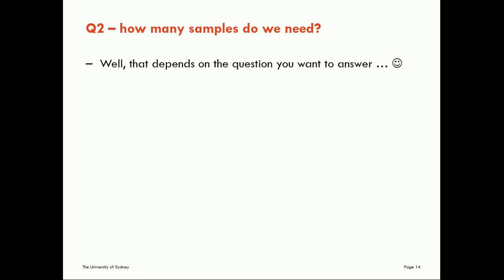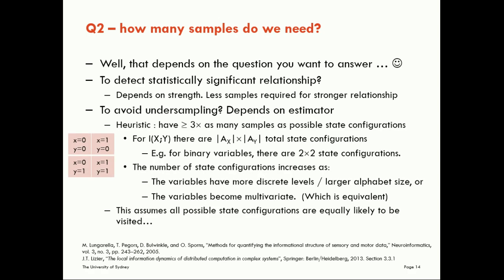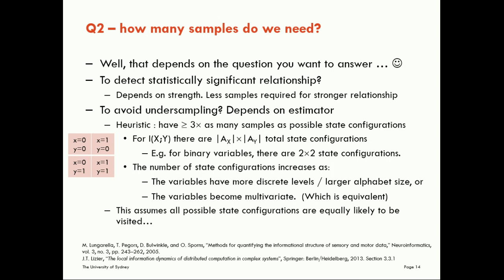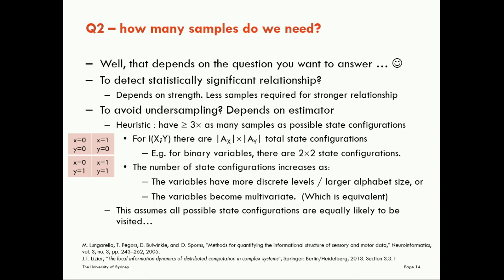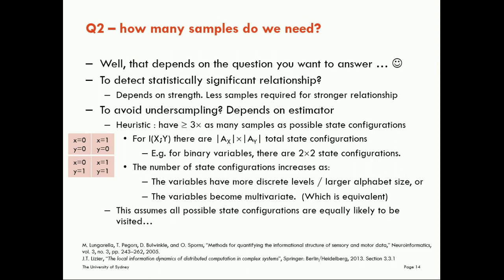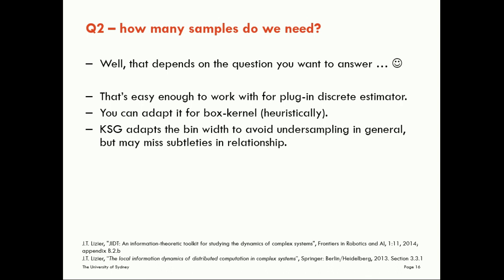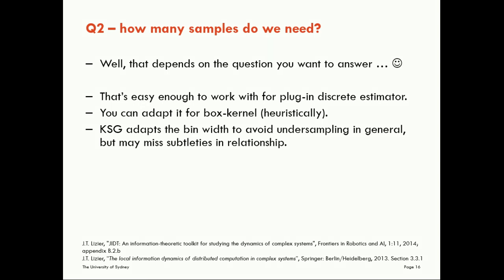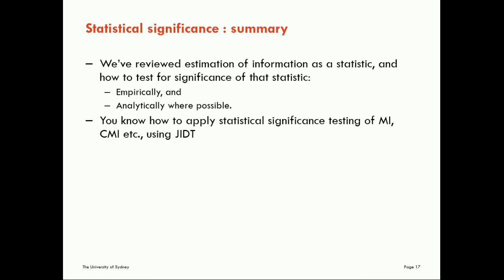Statistical Significance and Undersampling - Part 3 - How Many Samples / Dimensions?